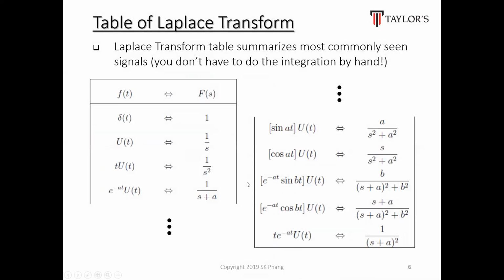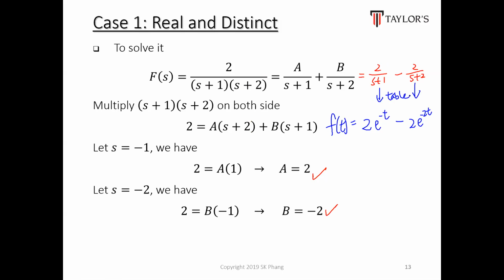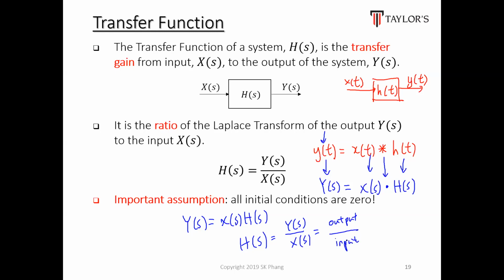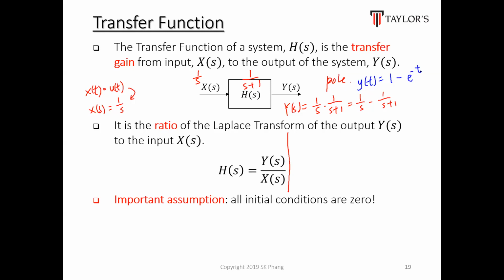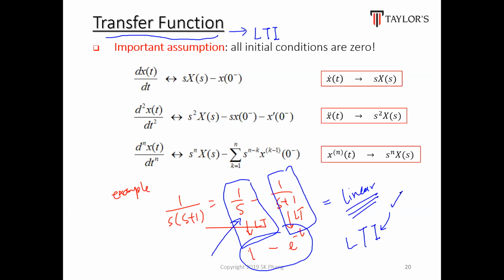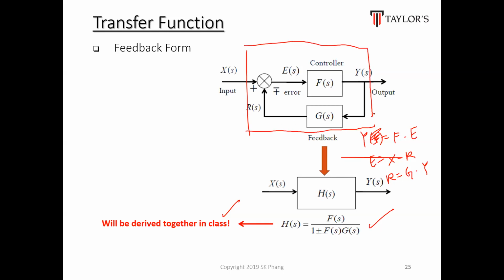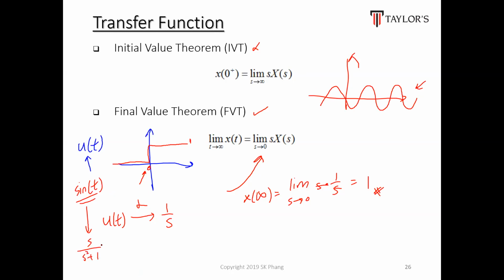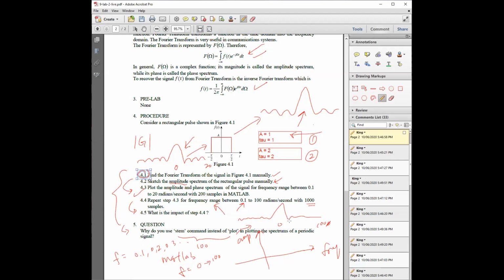Signals and Systems: Week 9 Zoom lecture